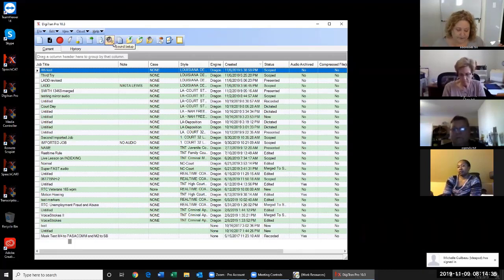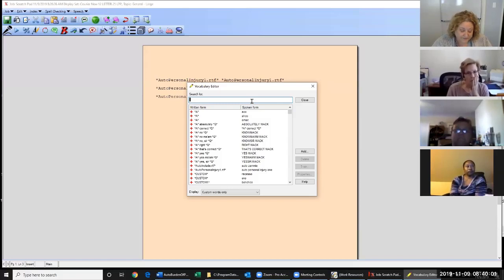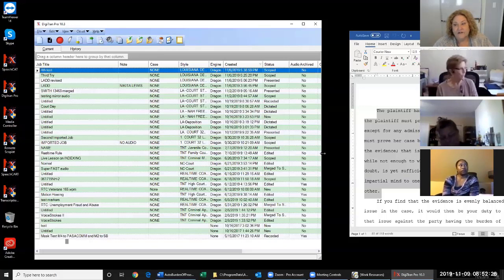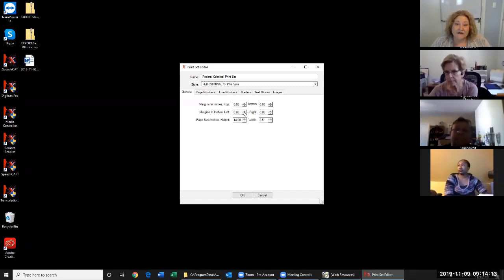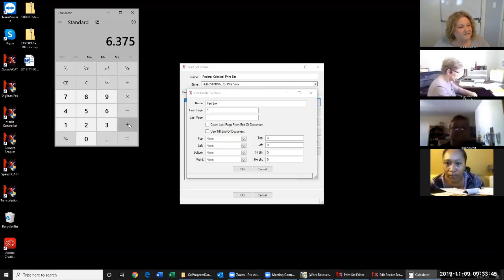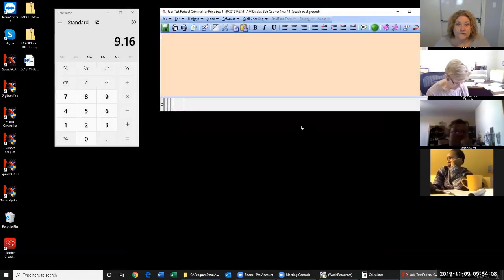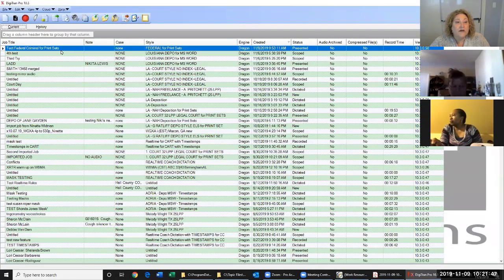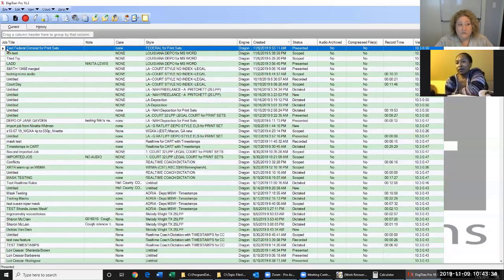DigiTran Class 3 of 3